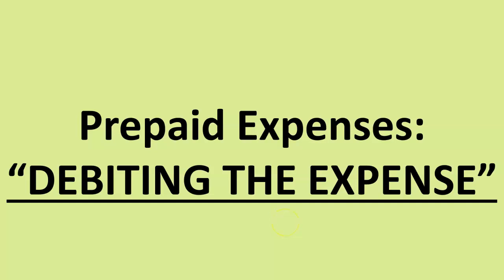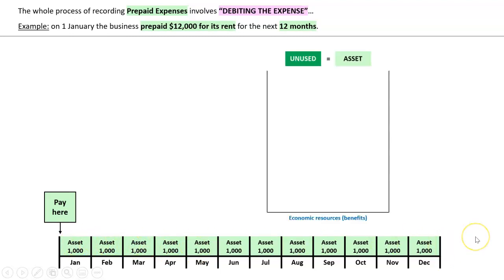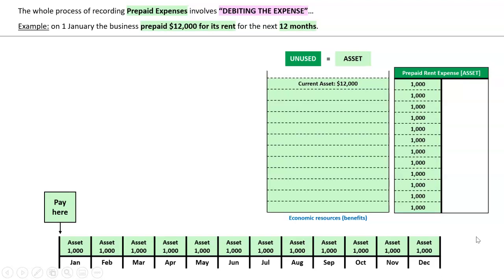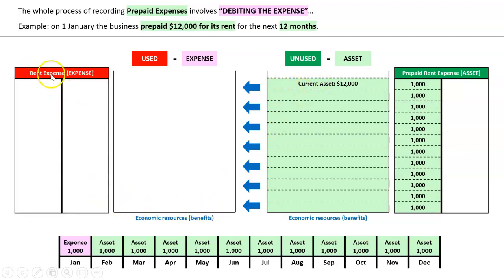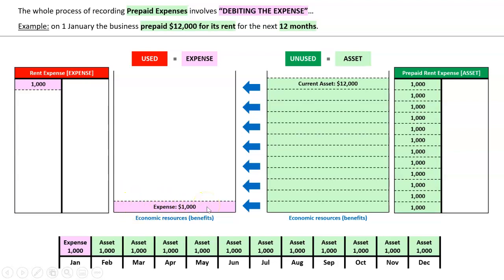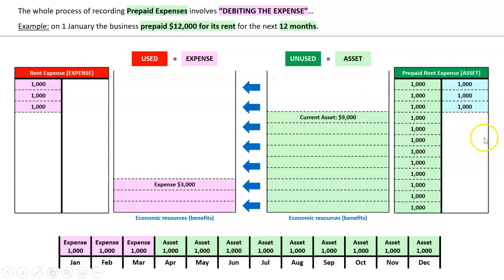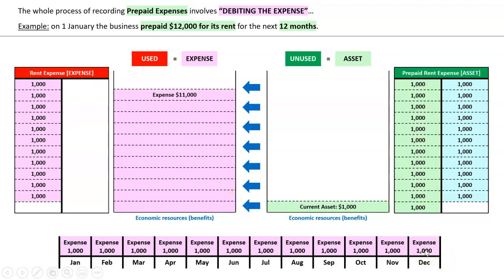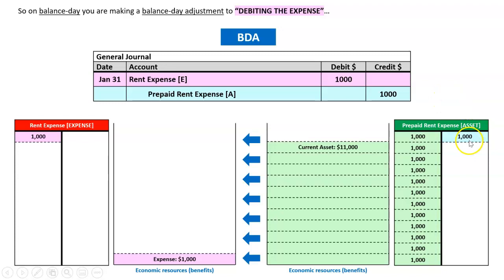Prepaid Expenses: “DEBITING THE EXPENSE”